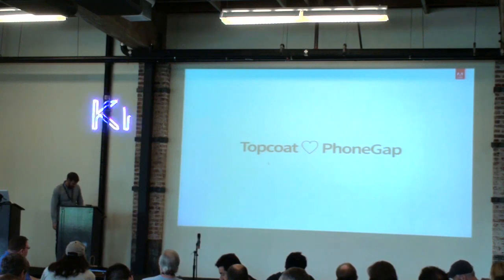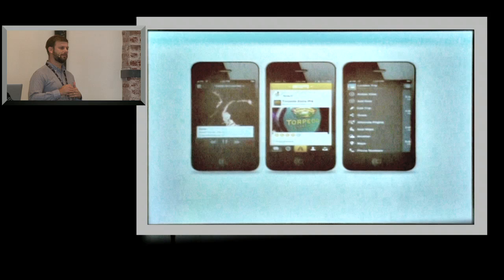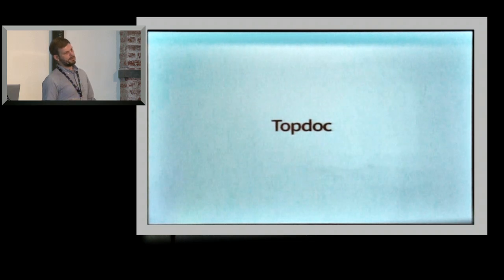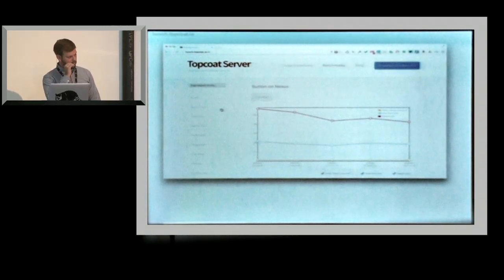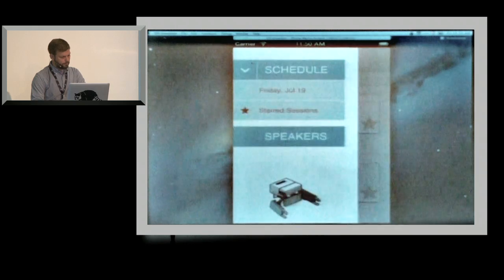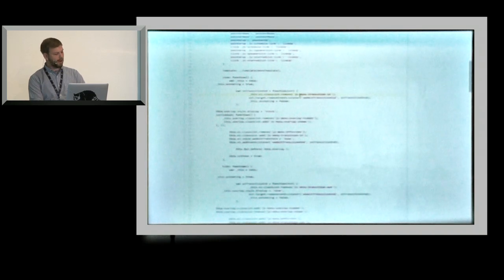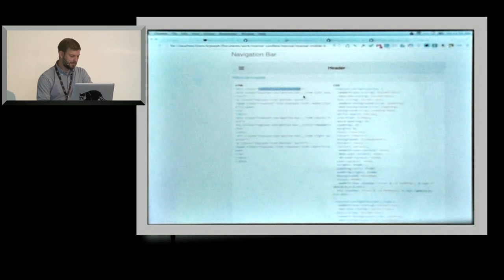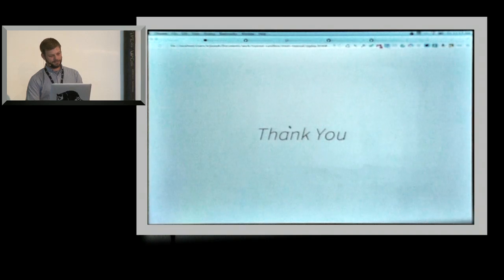Topcoat Loves PhoneGap | PhoneGap Day US 2013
Using Topcoat to create PhoneGap application UI.
Creating PhoneGap application UI can be a challenge. Topcoat hopes to help you focus more on making your application instead of your UI by supplying you with fast performing css and example patterns for creating solid applications with web standards.

Kristofer Joseph, Javascript Frameworks Lead, Adobe, @dam
Kristofer is a nerd of all trades. He is obsessed with anything that helps creative people realize their visions and currently does so for Adobe's Web platform team. His most recent contributions include Reflow and Topcoat.